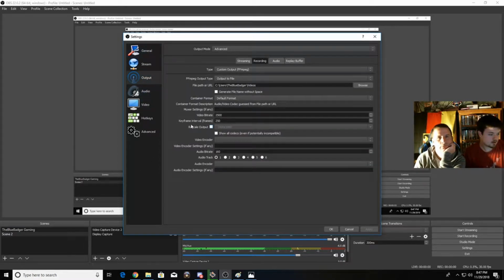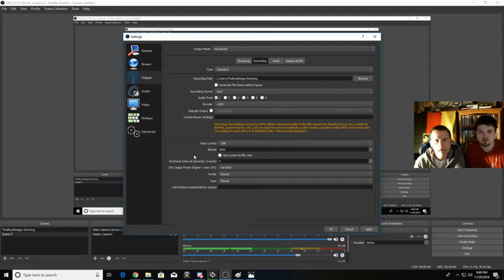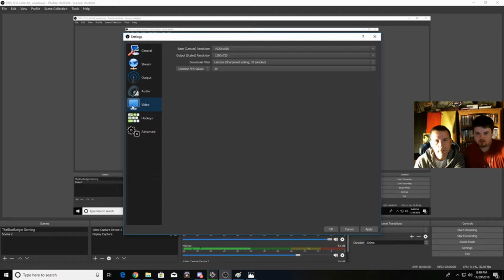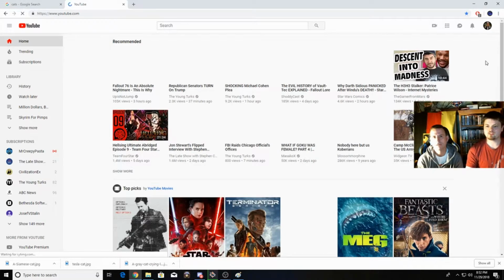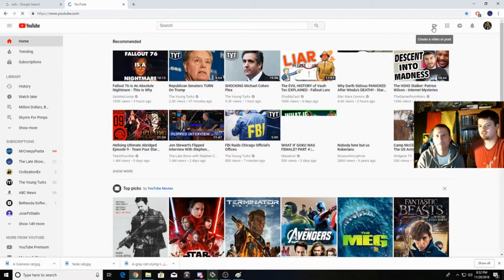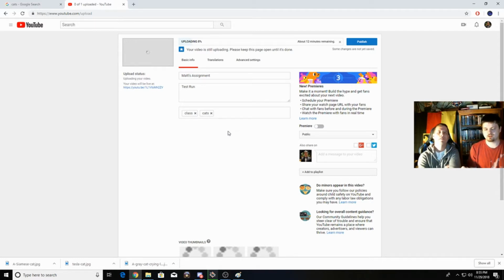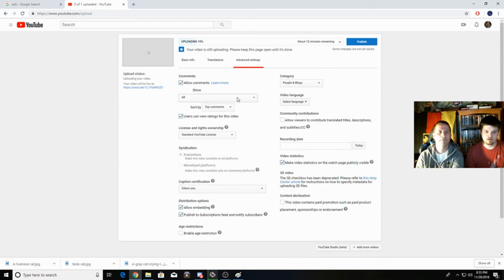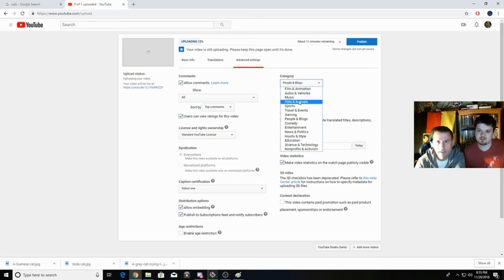Service Skills Module 7 Assignment - Training Session With My Dad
This is the assignment that I completed with my Dad representing the trainee that I did for the assignment for Service Skills Module 7